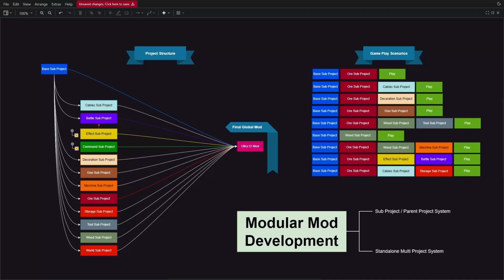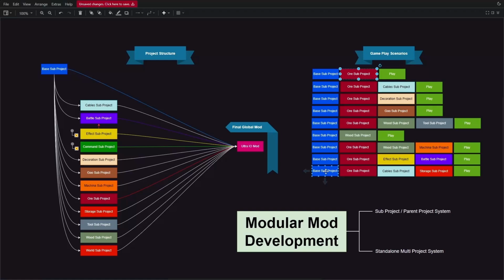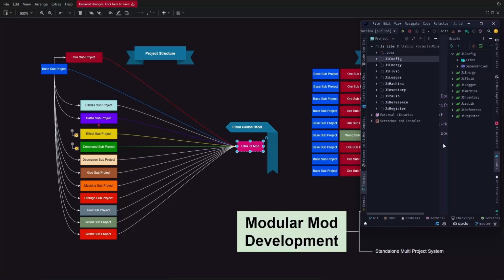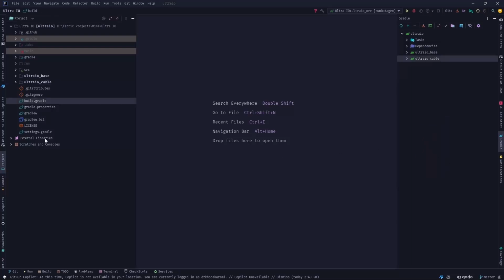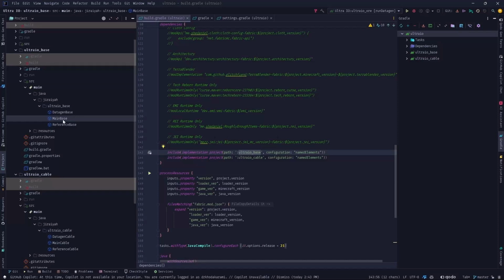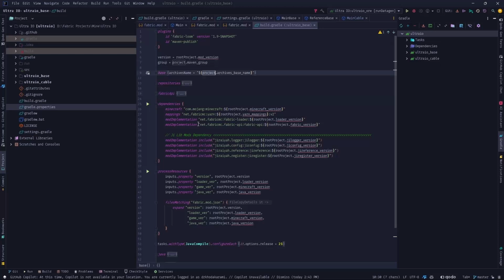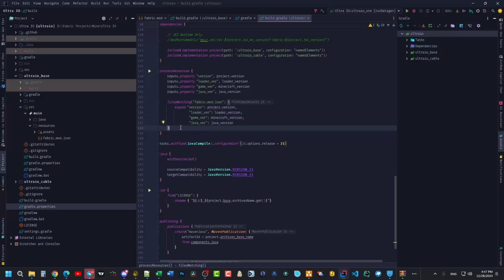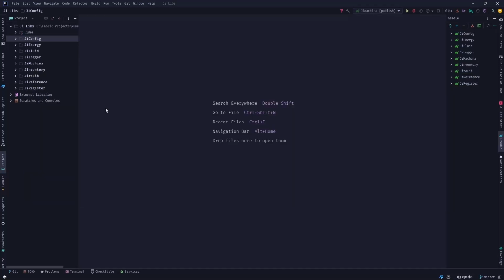Fabric MC - Easy Multi Sub Project Development Environment - 01 | #46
Minecraft Fabric Modding: How to Setup Gradle Build Files - Link the Main and Subprojects

Welcome to the ultimate beginner's guide to setting up a multi-project structure for your Fabric Minecraft mods! If you're tired of messy, hard-to-manage modding projects, then this tutorial is for you. In this video, I will walk you step-by-step through the process of creating a well-organized, scalable, and maintainable mod development environment using Gradle and the Fabric API.

This is not your average modding tutorial. We're diving deep into proper software development practices and showing you how to use the best approach for complex projects – the *multi-sub project structure*. This method is key to building large-scale mods and ensuring your codebase is easily expandable and maintainable.

*   **Understanding Multi-Project Benefits & Problems:** Discover why using a parent project and sub-projects is a must know for serious modders. Learn what are the benefits and problems of this approach.
*   **Gradle Setup for Multi-Projects:** Get hands-on experience creating and configuring Gradle build files to link the main project and sub-projects correctly.
*   **Project Structure Best Practices:** Learn to organize your source code effectively for easier navigation and future development.
*  **Using Fabric API:** Learn how to properly setup your build and project to be able to use Fabric API for creating your Minecraft mod
*   **Step-by-Step Tutorial:** Follow along as I demonstrate the entire setup process from scratch, using latest Minecraft version 1.21.4. This setup works with all versions of Minecraft and Fabric as well.

This tutorial is ideal for beginners and intermediate modders who want to level up their Fabric Minecraft modding skills. If you're looking for the best approach to manage a more complex mod project, or simply want to learn proper software development practices, this is the right video for you. You don't need any prior knowledge of multi-project setups; I'll be guiding you every step of the way.

A multi-project structure is a fundamental skill in software development and extremely helpful for Minecraft modding. It allows you to:
* Keep your source code clean and organized.
* Easier collaboration for larger projects.
* Manage dependencies more easily.
* Build more complicated and larger mods